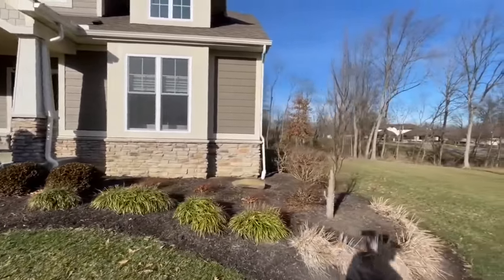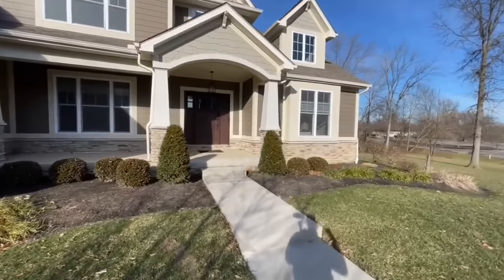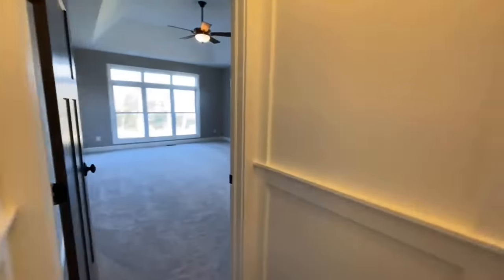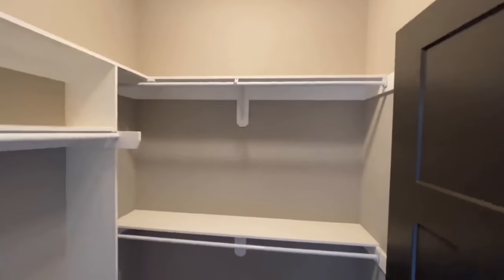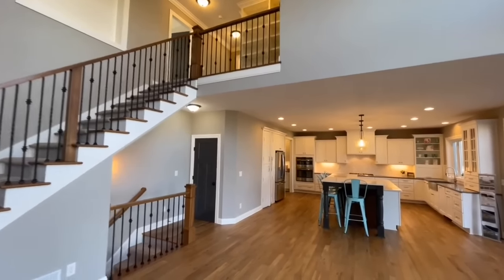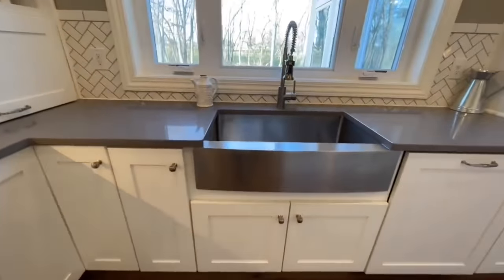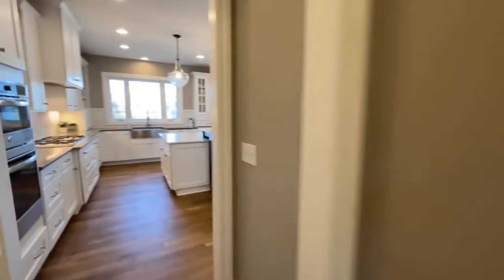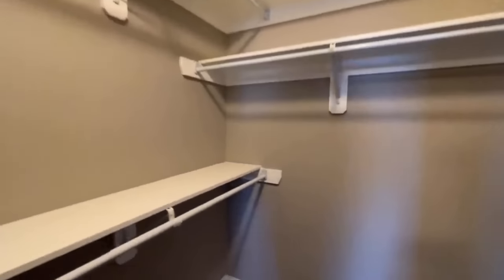First Time I've Seen A Home With A 2 STORY BATHROOM!! (Updated w/Price)